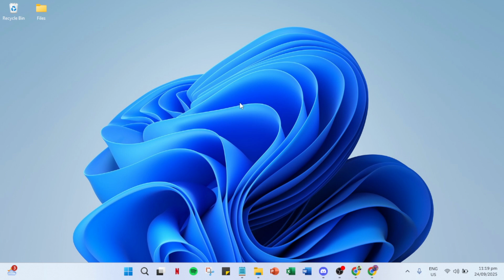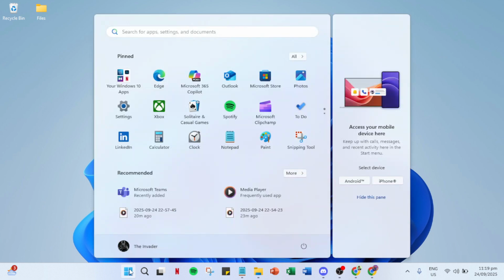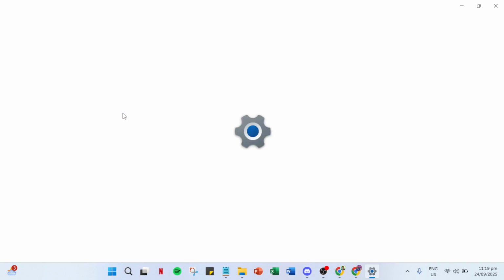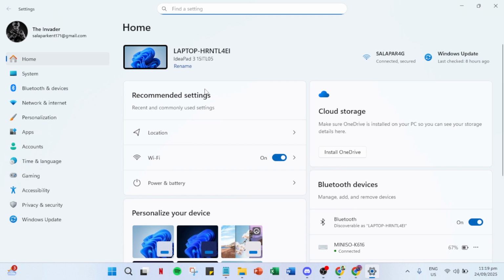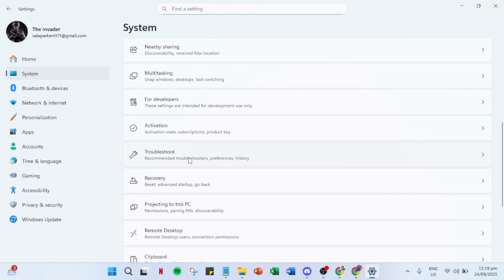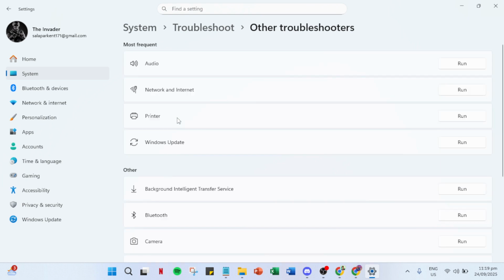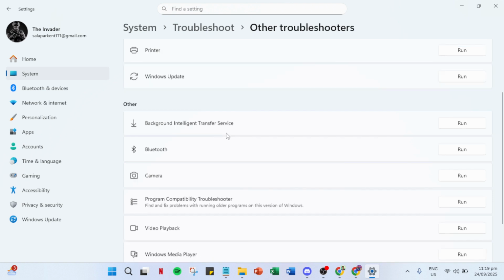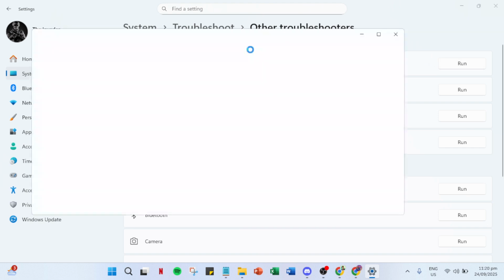How To Fix Audio Problem In Windows 11 [Latest 2025 Update]